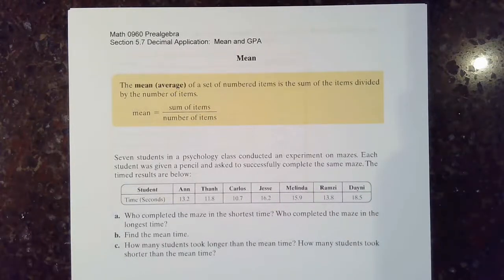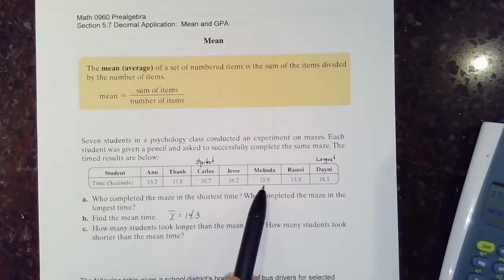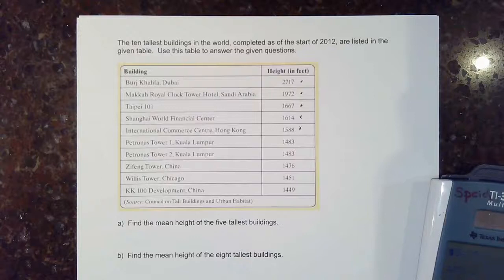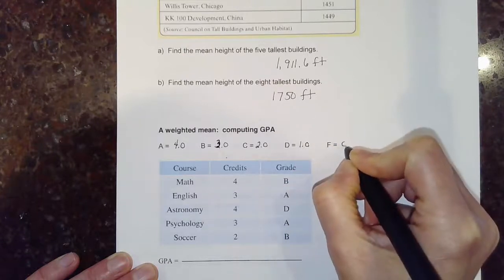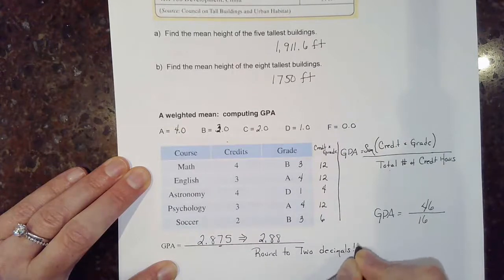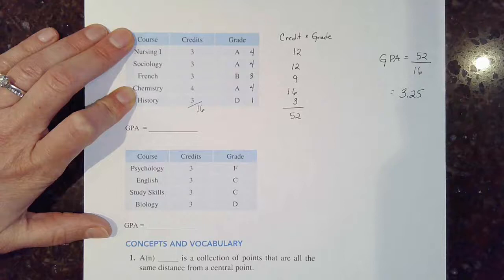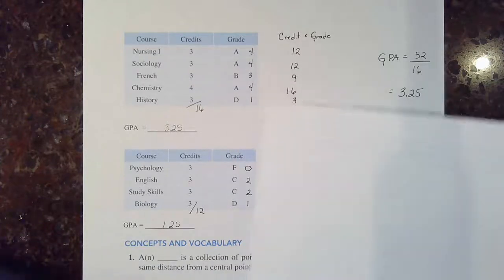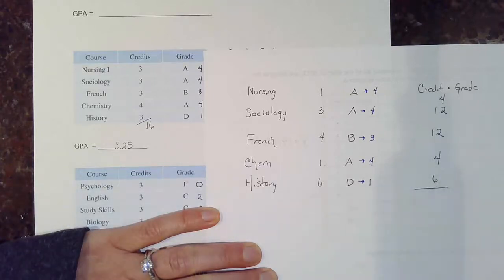Math 0960 section